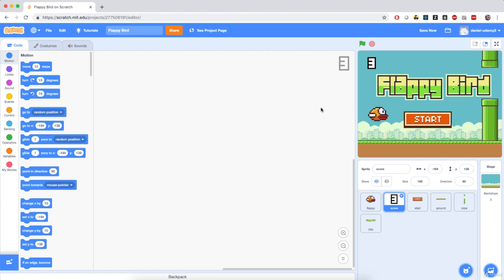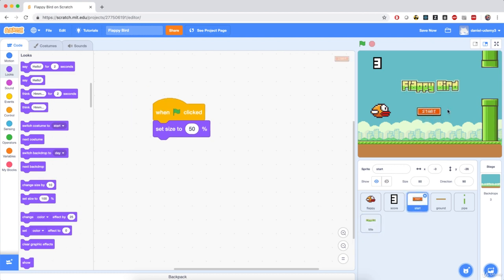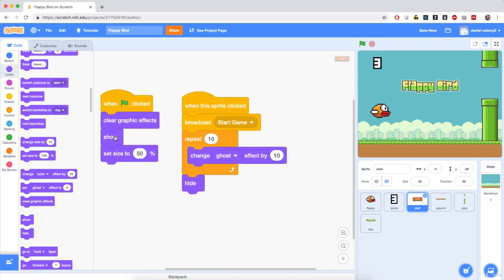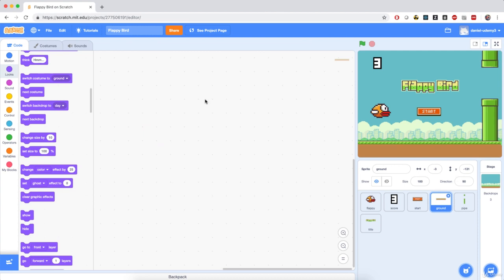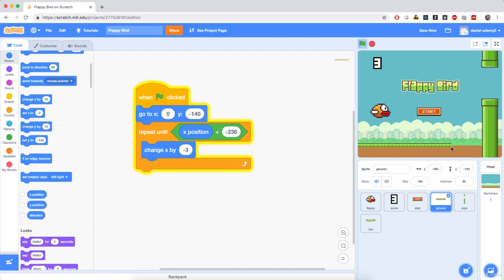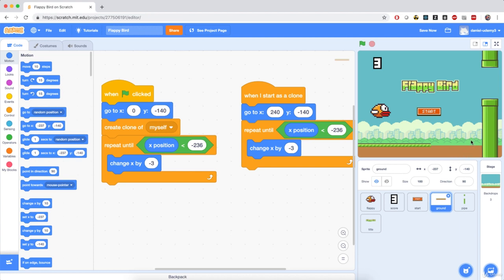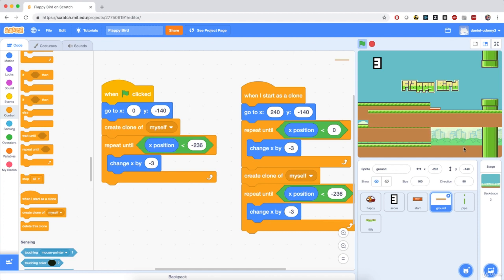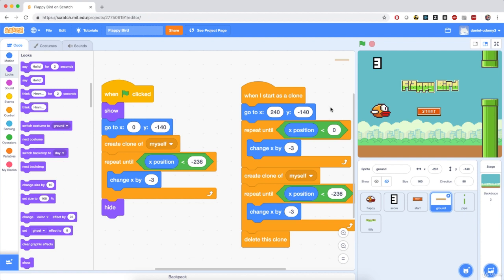23 Programming the Menu and the Game Environment | Computer Monk 🔴